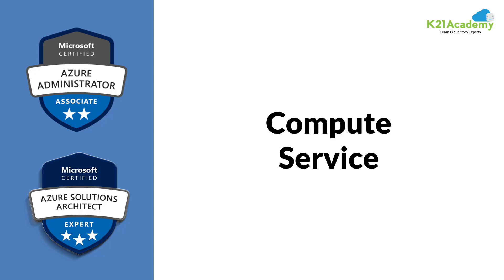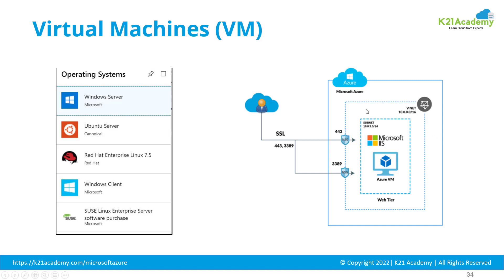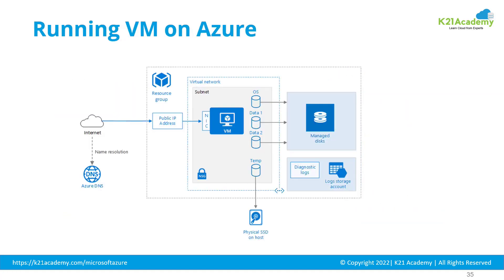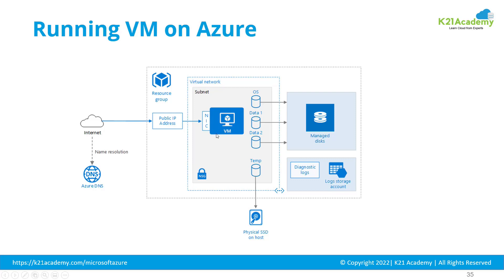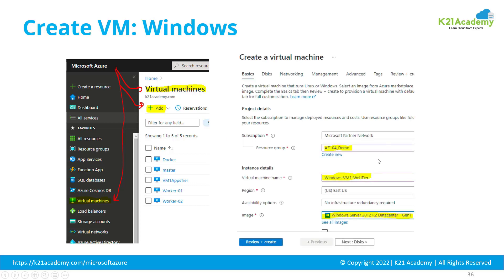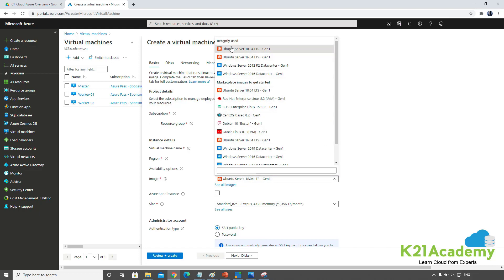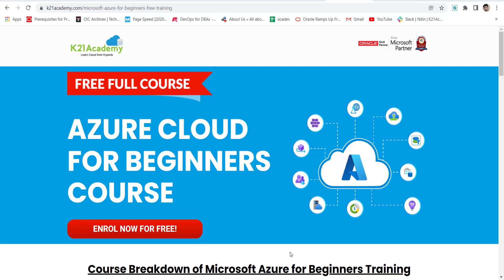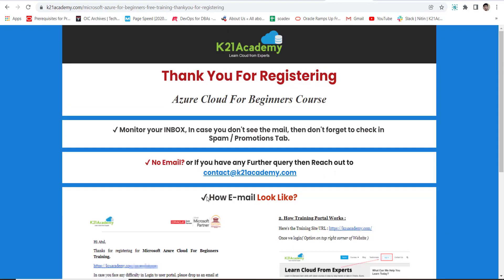Compute Virtual Machines | Azure Beginners | K21Academy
If you're interested in learning more than we are happy to provide you a FREE Training on Microsoft Azure Cloud for Beginners Course ,

Azure Compute Service | Virtual machines in Azure | Azure For Beginners

↣ Azure Virtual Machines (VM) is one of several types of on-demand, scalable computing resources that Azure offers.

↣ Typically, you choose a VM when you need more control over the computing environment than the other choices offer.

↣ This Video gives you information about what you should consider before you create a VM and how you create it.

↣ An Azure VM gives you the flexibility of virtualization without having to buy and maintain the physical hardware that runs it.

↣ However, you still need to maintain the VM by performing tasks, such as configuring, patching, and installing the software that runs on it.

Azure virtual machines can be used in various ways. Some examples are:

→ Development and test – Azure VMs offer a quick and easy way to create a computer with specific configurations required to code and test an application.
→ Applications in the cloud – Because demand for your application can fluctuate, it might make economic sense to run it on a VM in Azure. You pay for extra VMs when you need them and shut them down when you don’t.
→ Extended datacenter – Virtual machines in an Azure virtual network can easily be connected to your organization’s network.

The number of VMs that your application uses can scale up and out to whatever is required to meet your needs.
Topics covered in the video are:

00:00 - About Compute Services
00:12 - Virtual Machines
01:31 - Running VM on Azure
02:44 - Create VM: Windows
04:03 - Azure App Service
04:09 - Join our Free Full Course!!